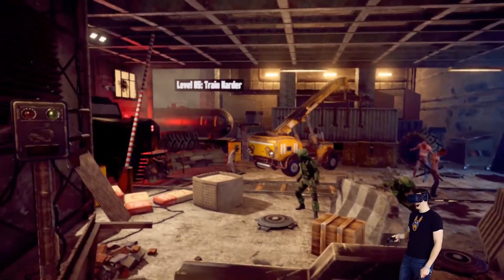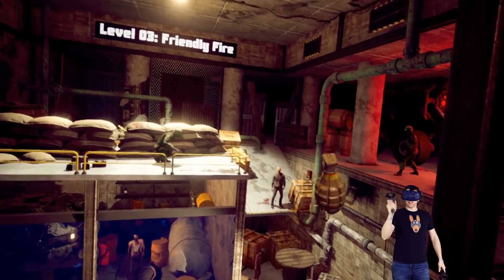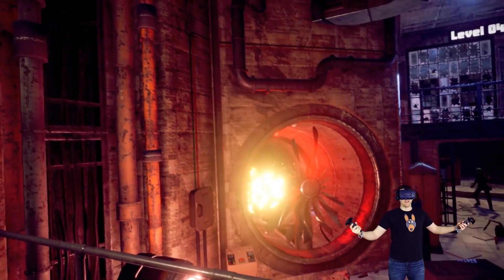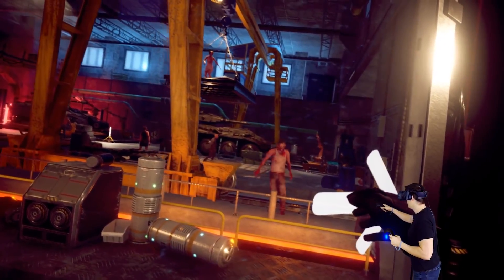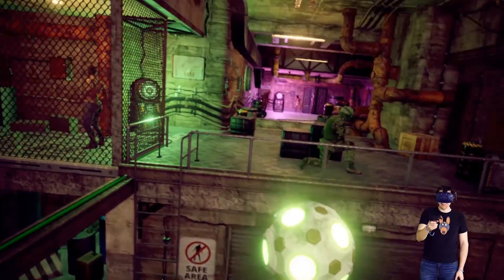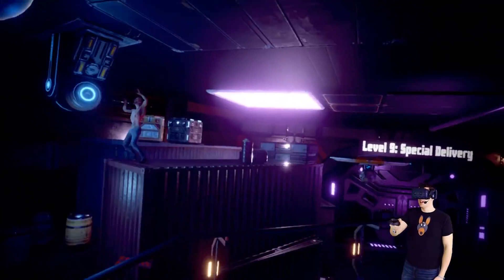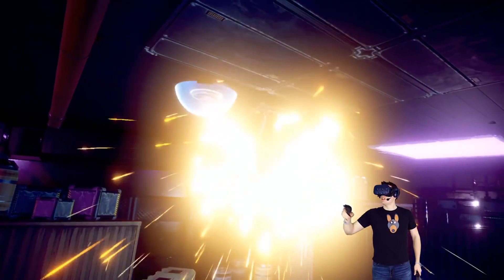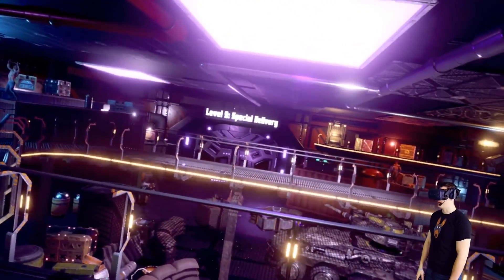BLASTING ZOMBIES IN VR! - Zombie Grenades Practice Gameplay - VR HTC Vive Pro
Welcome to Zombie Grenades Practice in a virtual reality video game on the HTC Vive! What could be better than the taste of victory? Only humanity's victory over the zombie. Zombie Grenades Practice VR is a game that prepares you for a zombie apocalypse. Imagine that you are out of ammo… but you have grenades.